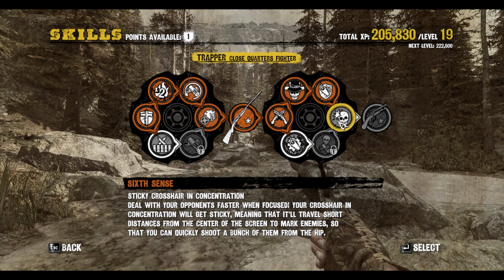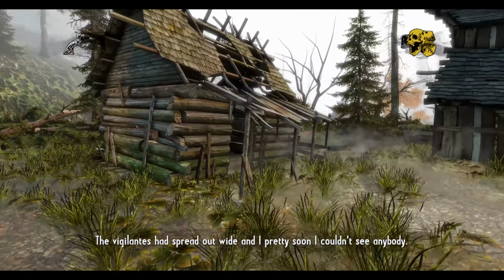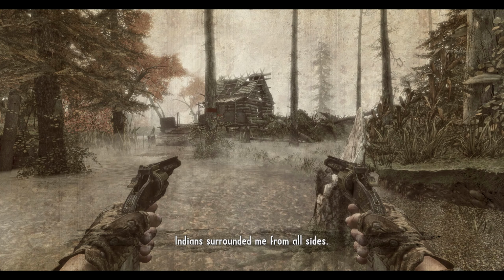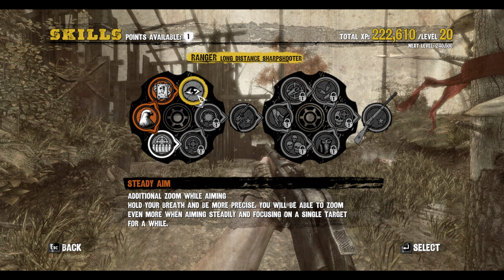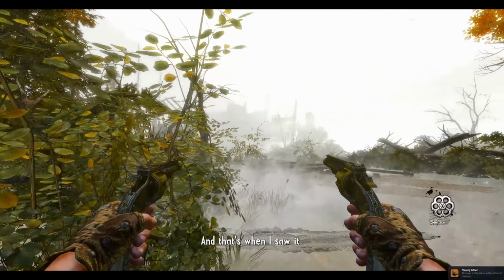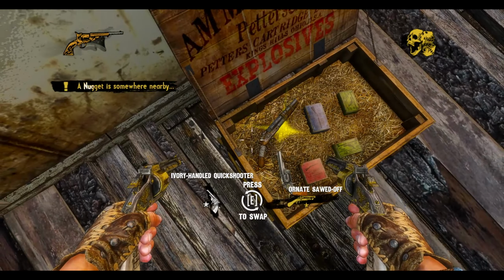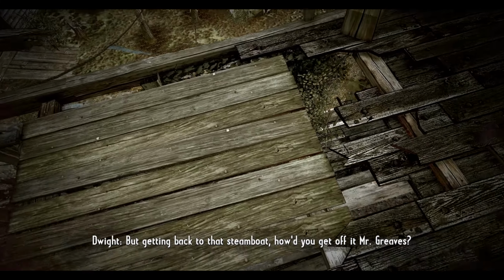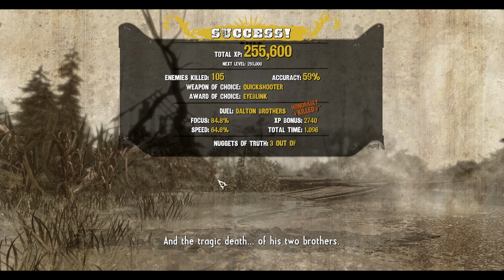Bounty Hunter Is Still My Name | Call of Juaraz Gunslinger Playthrough Part 9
Call of Juarez: Gunslinger is a 2013 Western-themed first-person shooter for PlayStation 3, Windows, Xbox 360, and Nintendo Switch. Developed by Techland and originally published by Ubisoft, it was released in May 2013 for PlayStation 3, Windows and Xbox 360.

The game tells the story of Silas Greaves, a bounty hunter in the American West during the second half of the 19th century. Telling his story to a group of saloon patrons in 1910, Silas's increasingly grandiose and difficult-to-believe tales find him hunting Roscoe "Rustling Bob" Bryant, as he either teams up with or squares off against Wild West legends such as Billy the Kid, Pat Garrett, Newman Haynes Clanton, Johnny Ringo, Curly Bill Brocius, Henry Plummer, John Wesley Hardin, a Chiricahua war party, the Dalton Gang, George Curry, Kid Curry, Butch Cassidy, the Sundance Kid, Jesse James, and Frank James.

I always remember people saying the Call of Juaraz Gunslinger was an underrated game and a standout in the series, and much like Titanfall 2 was often mentioned as a game that is worth going back and playing if you haven't before. But I haven't seen it mentioned in a long time so I thought it was worth checking out and putting up on the channel in case it end up being worthy of the praise, so people can be reminded of a game that potentially flew under their radar.

From the little amount of the game I have played so far it feels like a fairly standard FPS at its core but has other element that could potentially make it stand out as something more special. With different skill trees that focus on different aspects of the combat along with bullet time like mechanics that allow you to make the most of your score multiplier there is a recipe for something that is more engaging than a typical FPS that encourages you to try and out do your previous performance of different levels.

The gameplay and story look to be well intertwined with the missions of the game taking place within the main characters retelling of events with narration similar to that of the Borderlands 3 DLC Bounty of blood, but with the added mechanic of the levels and enemy encounters changing based on the narrator making mistakes or his audience asking questions. I think its a really cool idea and I am interested as to how they will use it throughout the story to make unique encounters and to help keep the game interesting as a way to separate it form other FPS games.

The art style is quite unique as well with cell shaded graphics that I feel fits well with the Wild West setting of the game and the fact it is a story being told gives it an old black and white film quality.

to remove the painted border and increase the FOV.

I'm looking forward to making my way through this game after picking it up a while ago for free on a Steam giveaway, and I hope you all enjoy the series with me